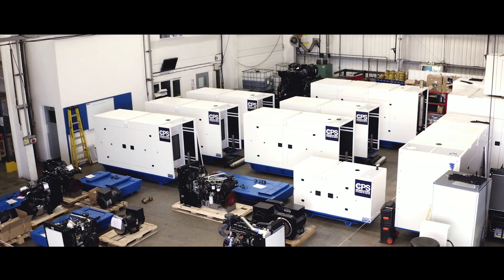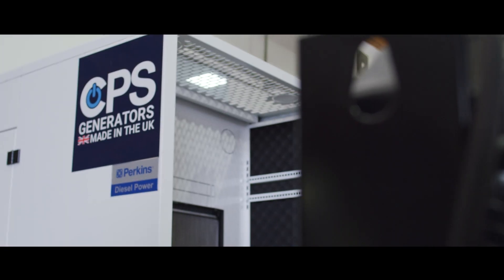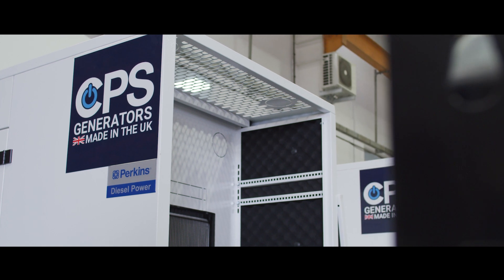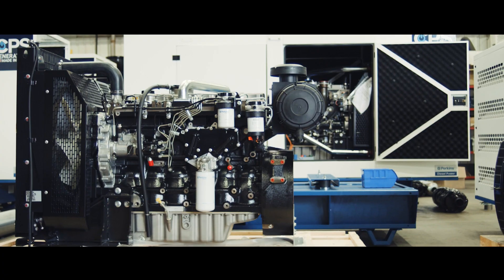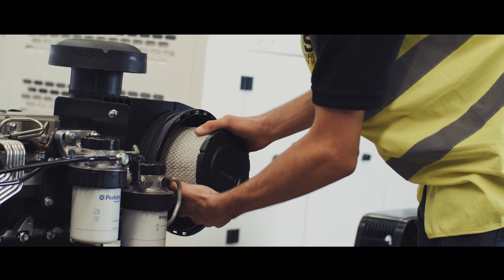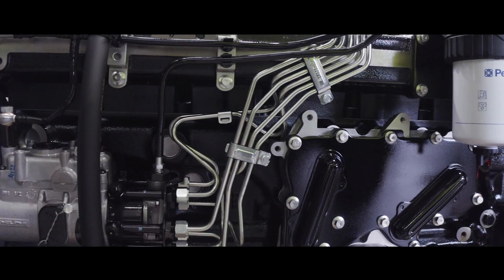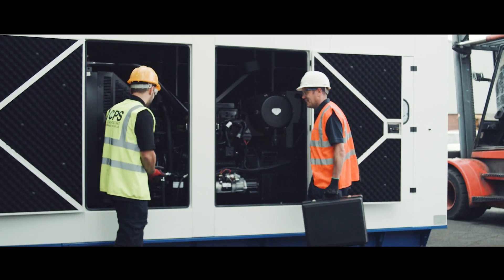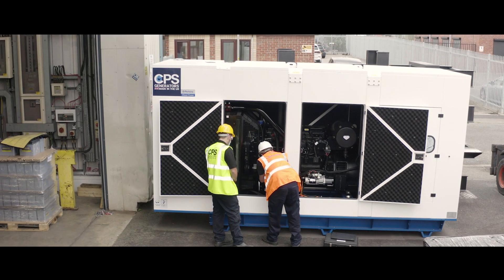Constant Power Solutions uses the Perkins® 400-4000 Series range to power its generator sets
- At the heart of every generator is an engine. For Constant Power Solutions (CPS), there was never any doubt that Perkins—through distributor DiPerk Power Solutions—would always be the ‘go-to’ choice for power.

CPS draws on the capabilities of the full Perkins range, from the 400 to the 4000 Series to provide reliable power to clients as diverse as Amazon, the United Nations and a local authority.

Perkins’ brand reputation in electric power was among the reasons for CPS selecting Perkins power. Read the full story